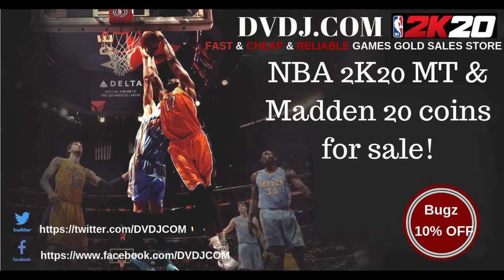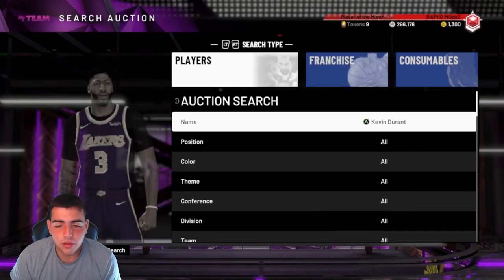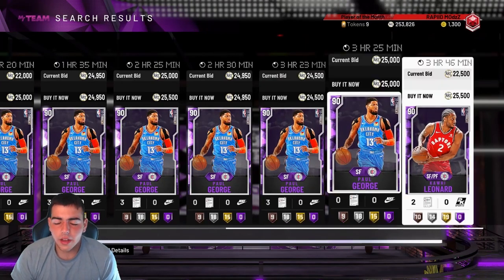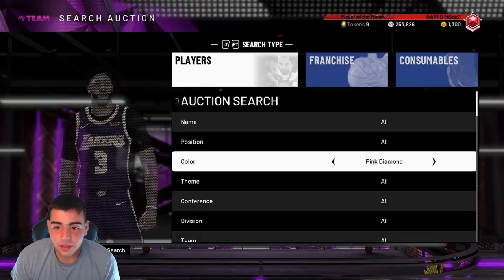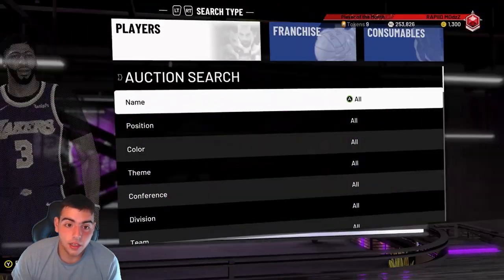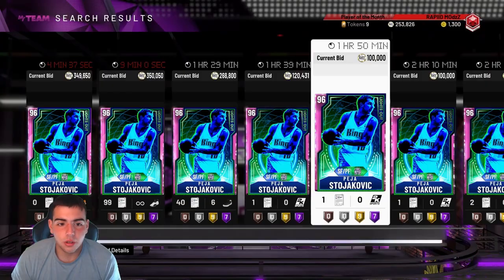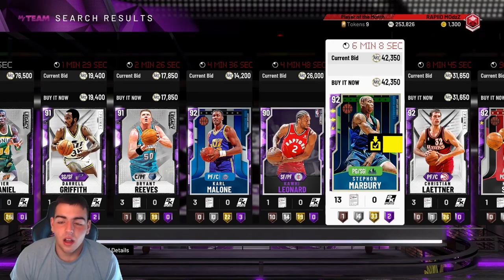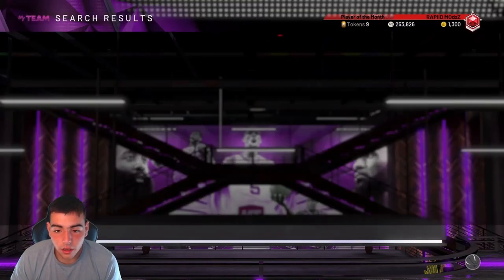MARKET OVERVIEW! EVERY CARD IS RISING! SELL ALL CARDS RIGHT NOW| NBA 2K20 MY TEAM